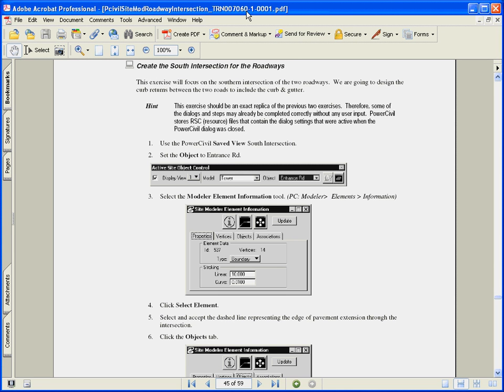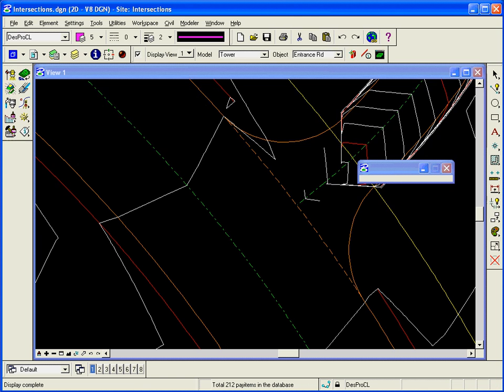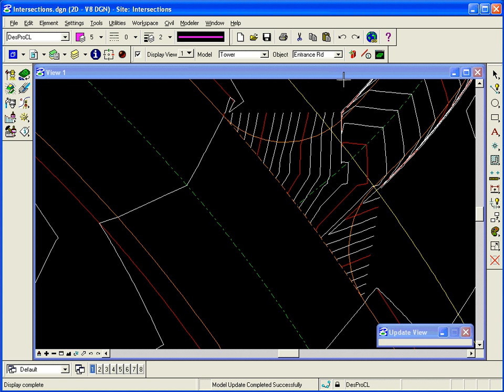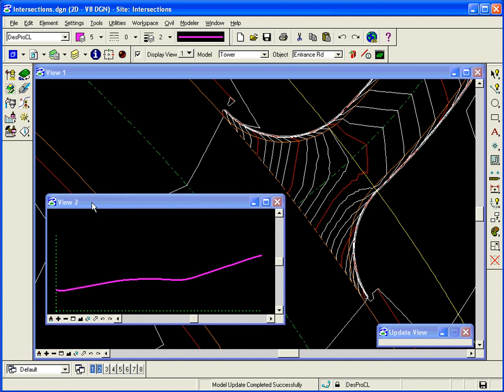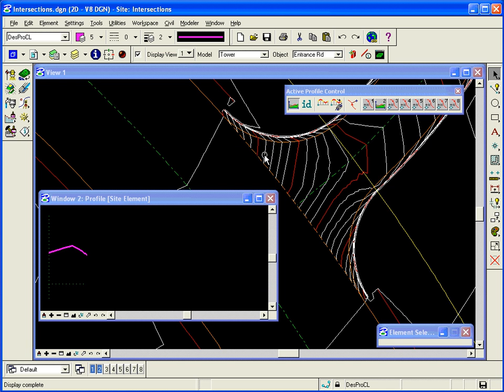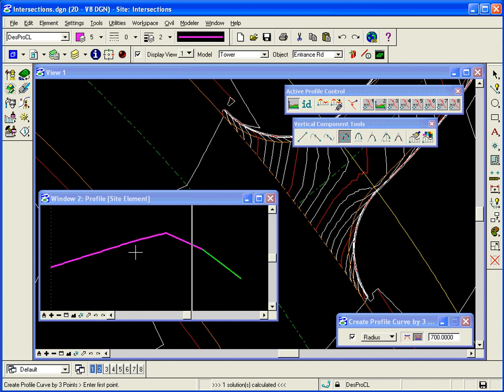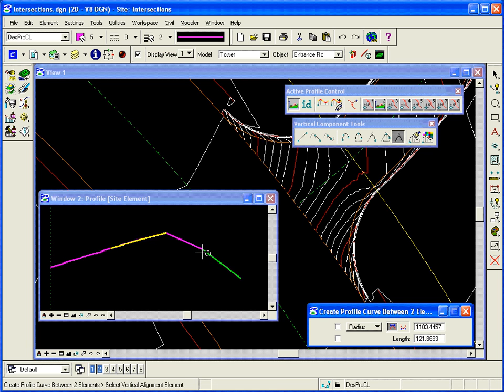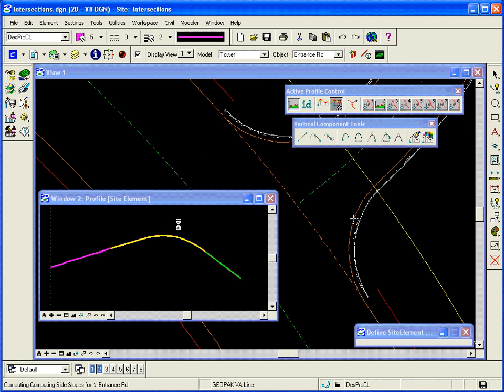Road and Inter - South Intersection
RoadandInter - SouthIntersection